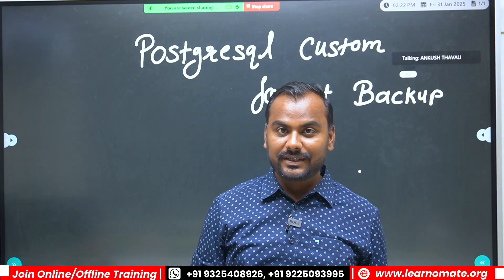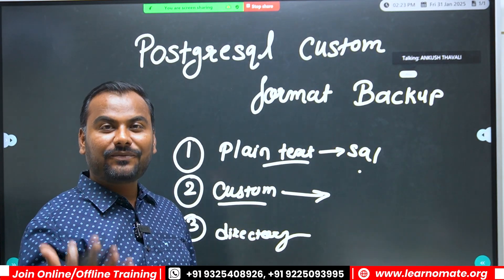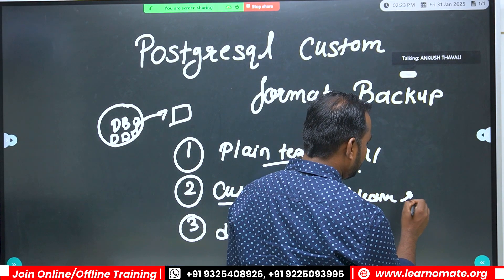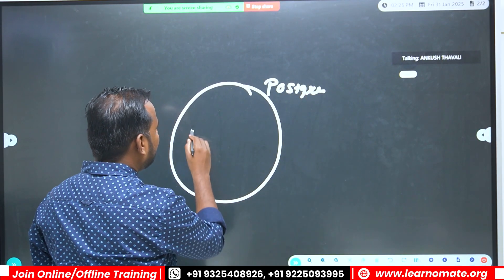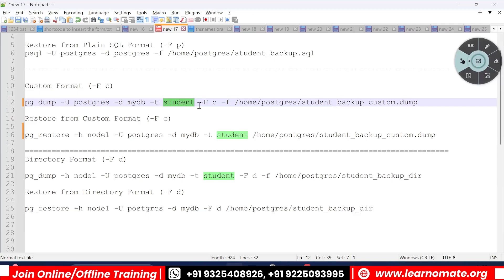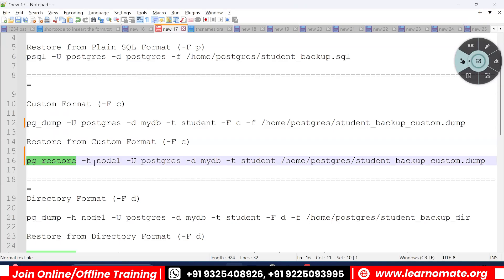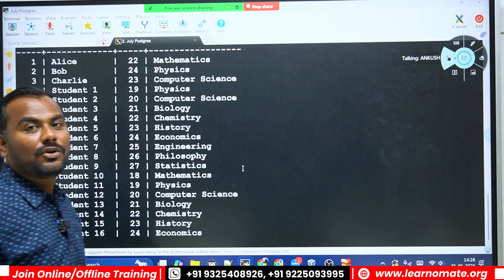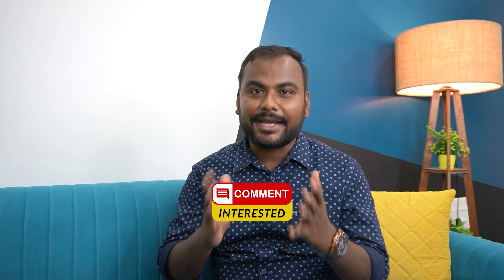PostgreSQL Custom Format Backup Explained by Ankush Sir | How to Take a Custom Backup?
In this video, Ankush Sir explains everything you need to know about PostgreSQL Custom Format Backup – how to take it, why it's useful, and how to restore it efficiently.

🔹 What is a custom format backup?
🔹 How to take a backup using pg_dump?
🔹 How to restore it using pg_restore?
🔹 Best practices for PostgreSQL backup and recovery

Whether you're a DBA, developer, or database enthusiast, this video will help you understand PostgreSQL backups in a simple and practical way